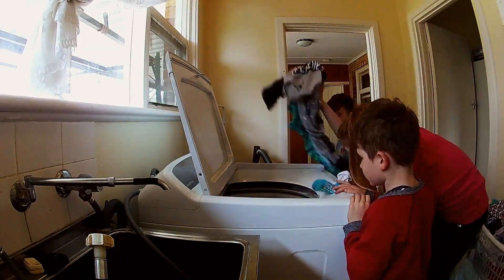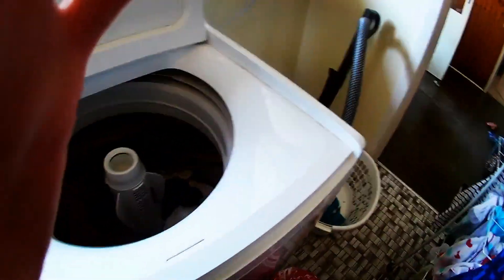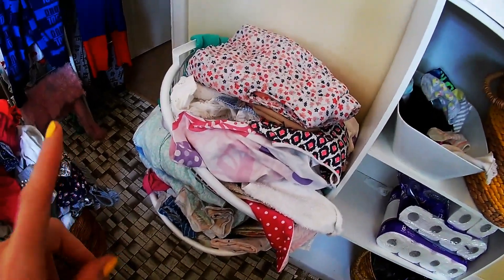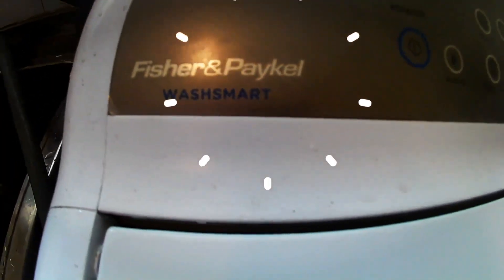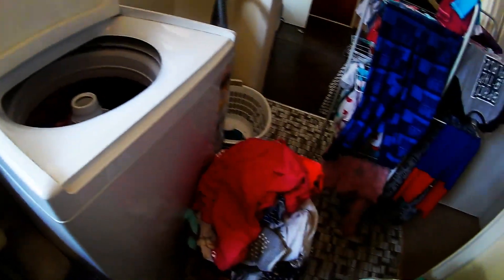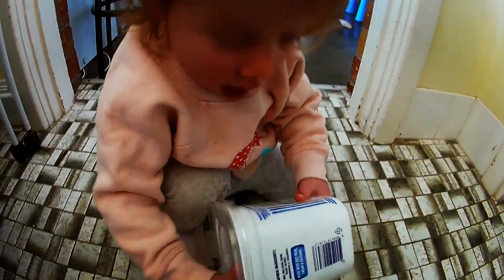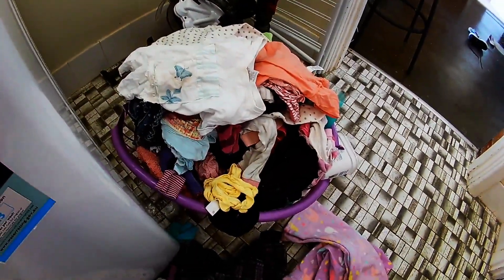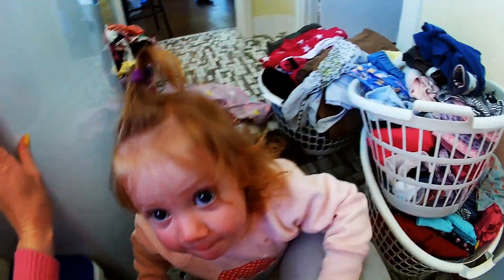How do I do laundry with 5 kids and a busy life? Find out here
Just how do I do my laundry with 5 kids and a busy life? It's not easy, but I'm going to show you my entire routine from start to finish, and some tips along the way. If you've ever wondered how someone with 5 kids and a super busy life handles the washing, (that laundry monster) then this video is for you. I run through my laundry routine step by step, and show you everything that can happen in between as well. Find it all out here!

2 Punks Had A Bunch Of Kids follows the life of an Australian Christian family of seven. - Luke and Peta Goddard and their five cute children Francis (8) Arrow (6) Savannah (5) Holly (3) and Willow (1). Watch them deal with the highs and lows of parenting 5 children. We want this channel to be an encouragement to others. We post vlogs about healthy gluten free cooking, everyday life, laundry, tips on raising lots of little ones and different Christian values. Thanks for stopping by!

Where I blog about family, faith, life with 5 kids and all things "The Goddards."

Blessings,

Peta